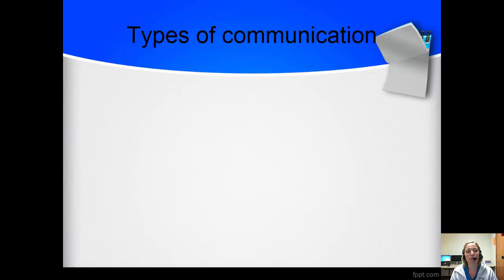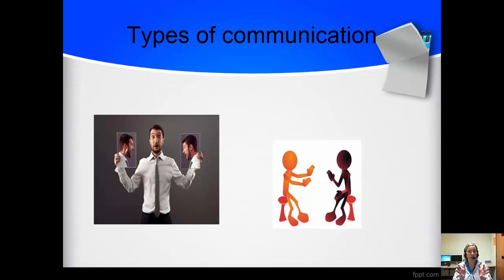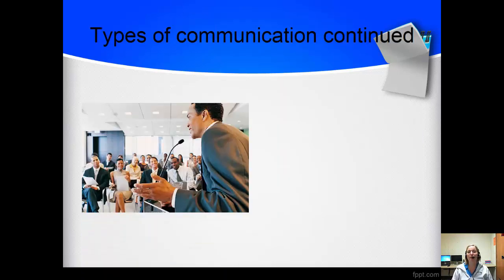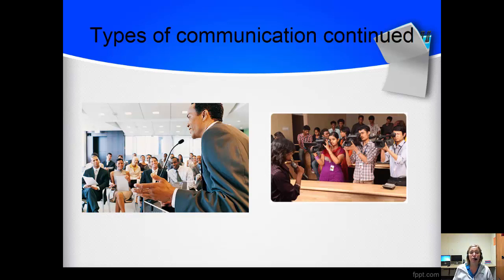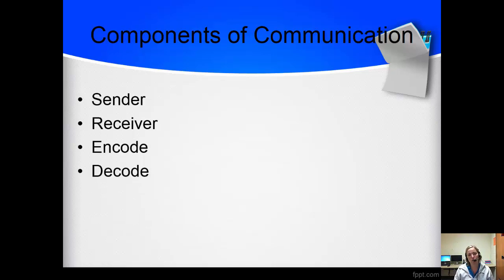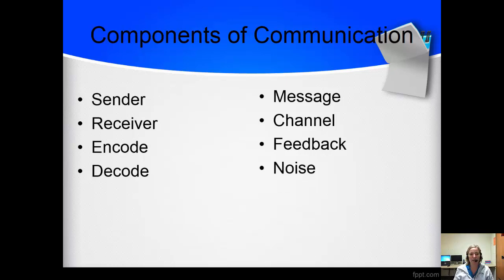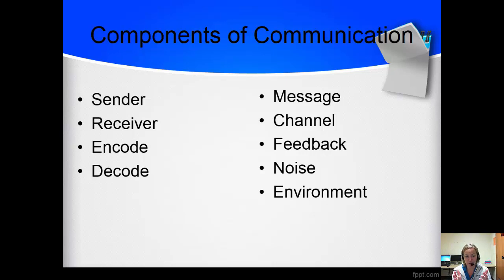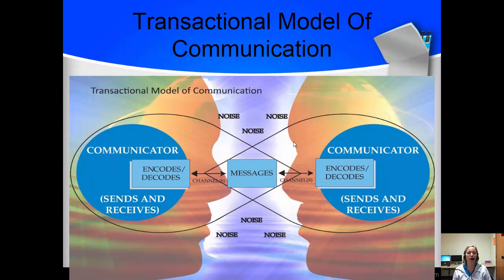Types & Elements of Communication